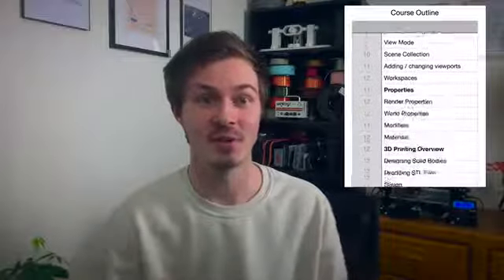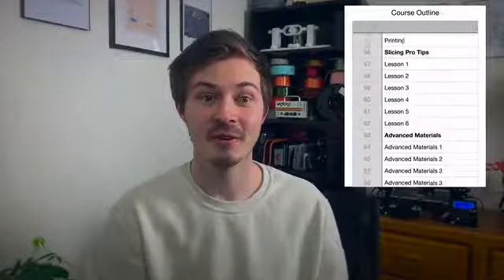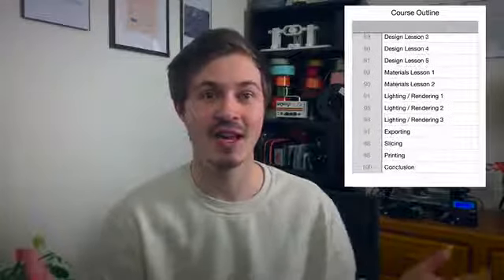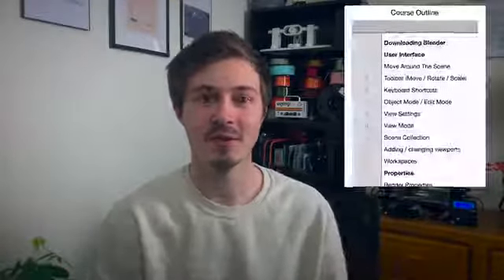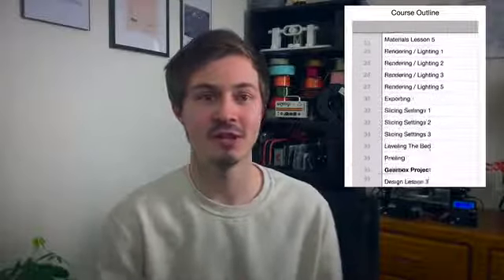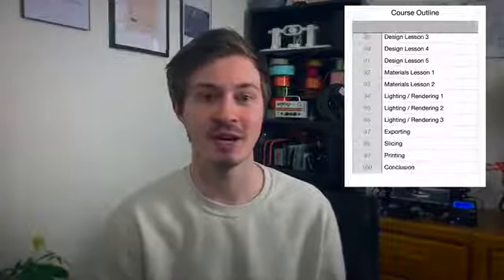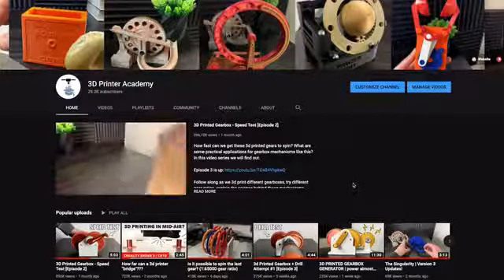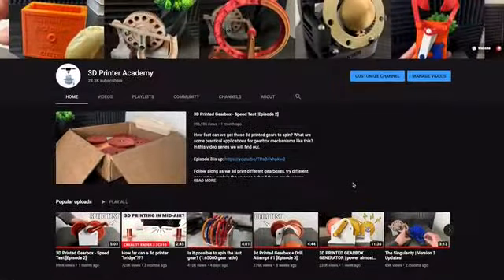Design For 3D Printing | Blender Masterclass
An online video course that teaches you everything you need to know to design and 3d print practically anything.

 Thanks.